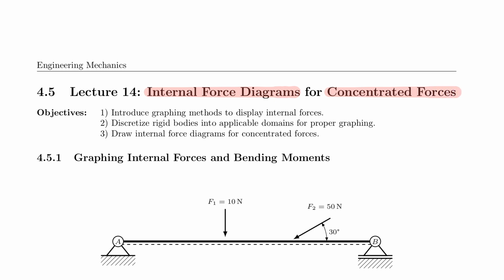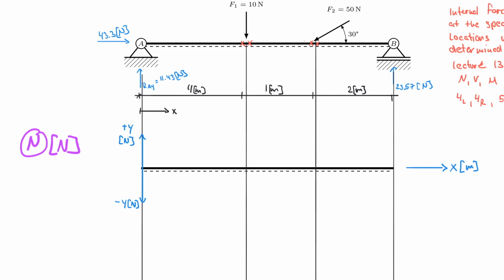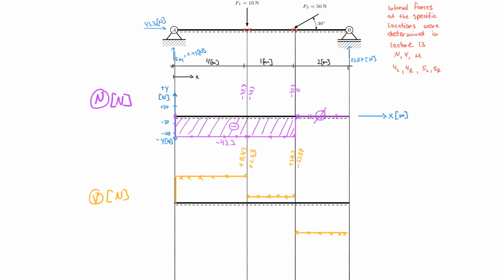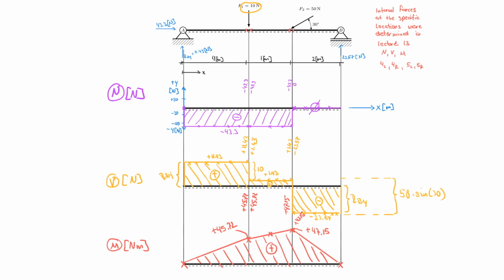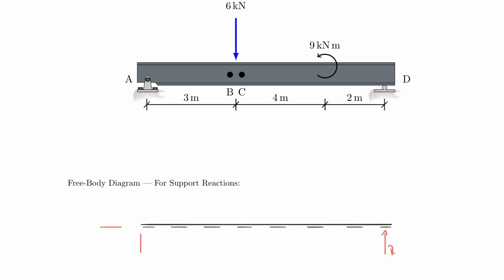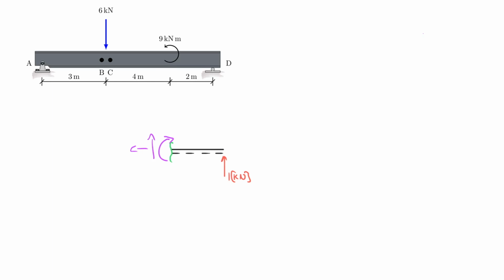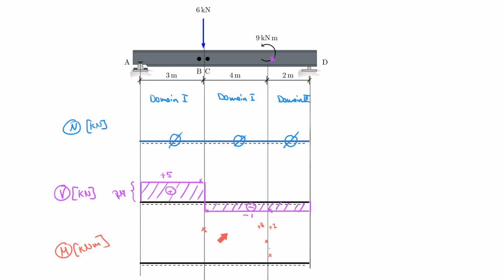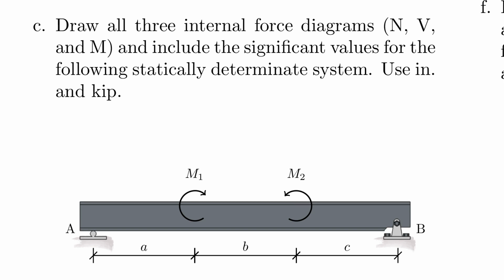Engineering Mechanics Full Lecture 14: Internal Force Diagram for Concentrated Forces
📝 Engineering Mechanics: Internal Force Diagram for Concentrated Forces.